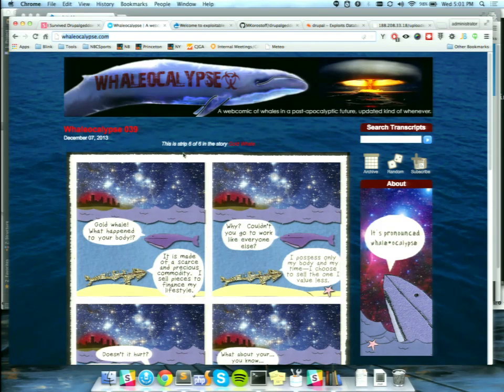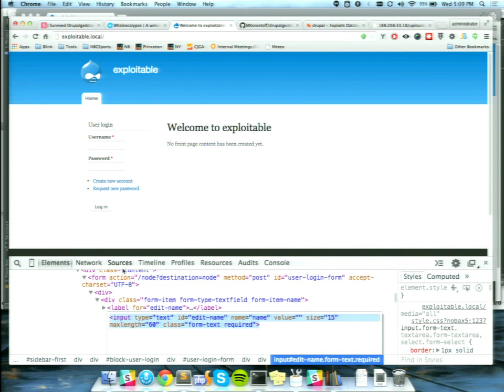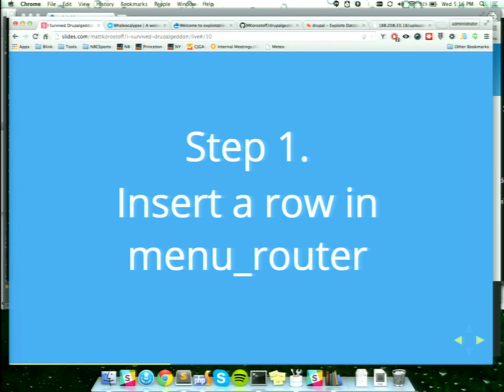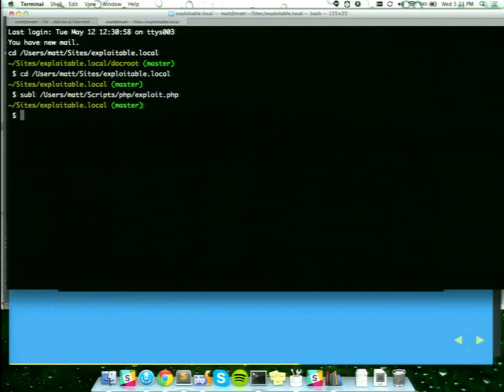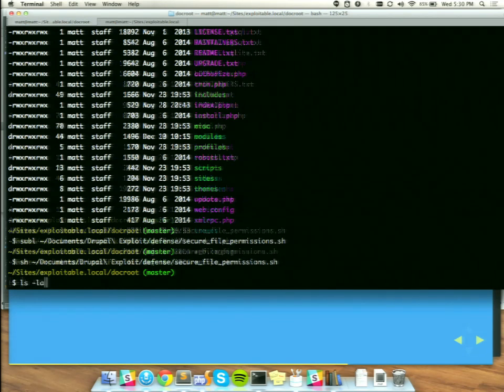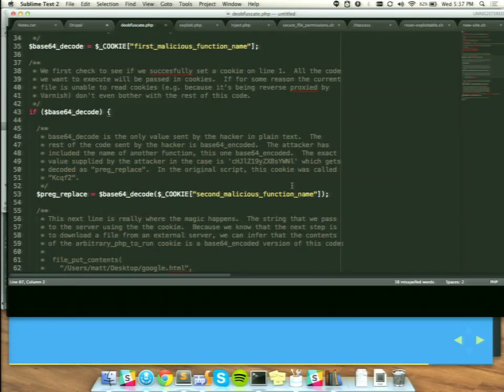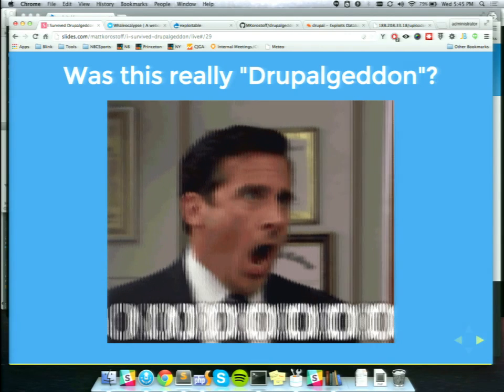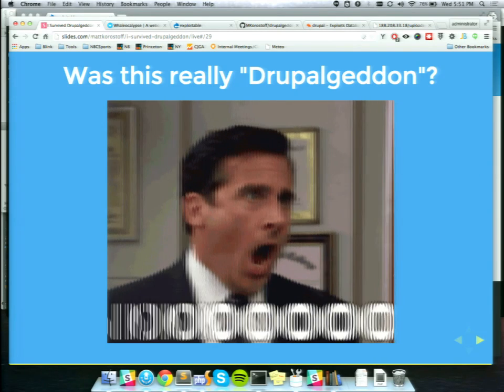DrupalCon Los Angeles 2015: I Survived Drupalgeddon: How Hackers Took Over My Site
This a comprehensive post-mortem of the Drupalgeddon SQL injection bug as experienced on one of my personal web sites.  In this talk I'll explain in-depth how the SQL injection bug worked.  I'll show the way real hackers used this vulnerability in the wild, and how you can defeat a similar attack on your website.  I'll show how I recovered an infected site, and the new security measures I put in place as a result of this security breach.  Finally, I'll argue that when all is said and done, this has been a good learning experience for our community, and things could have been a lot, lot worse.